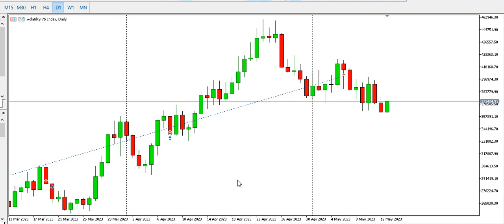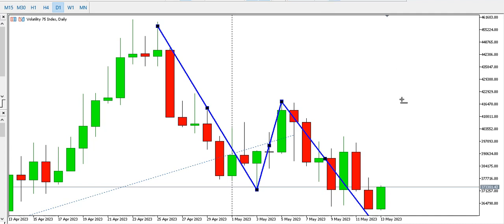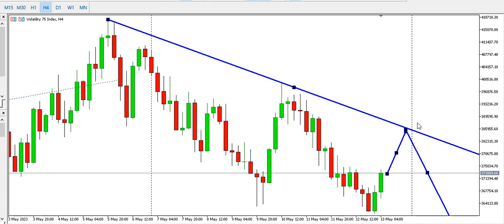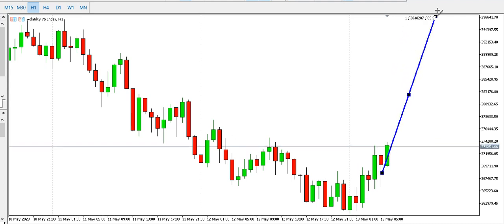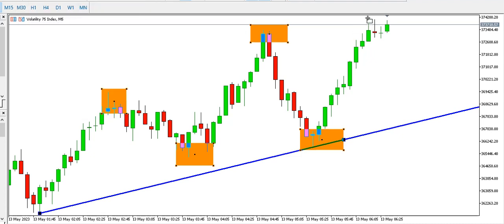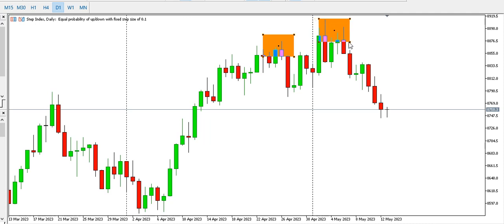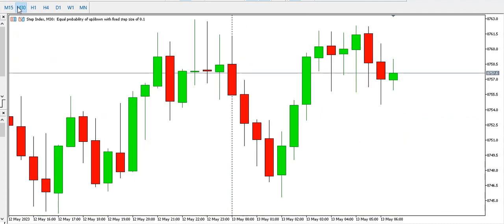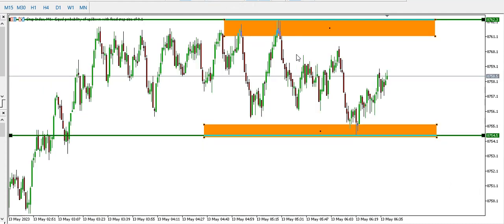SCALPING **VOLATILITY 75 AND STEP INDEX WITH PRICE ACTION TRADING 13TH MAY 2023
To trade Volatility 75 Index, sign up with my Broker (Deriv), and open an account with my referral

day trading,
day trading strategies,
stock trading,
scalping strategy,
forex scalping,